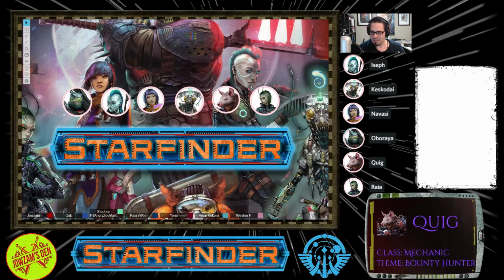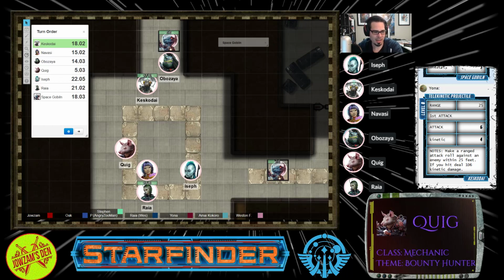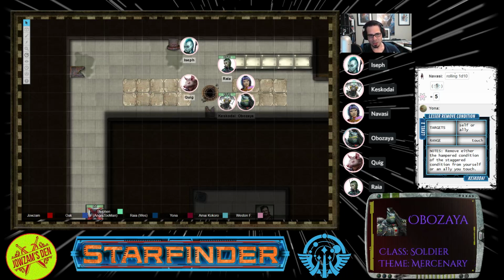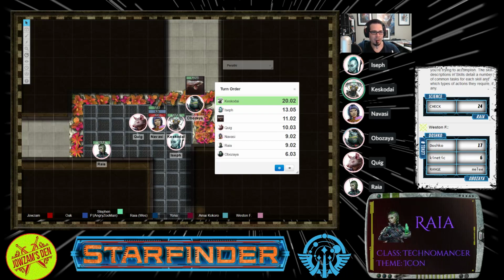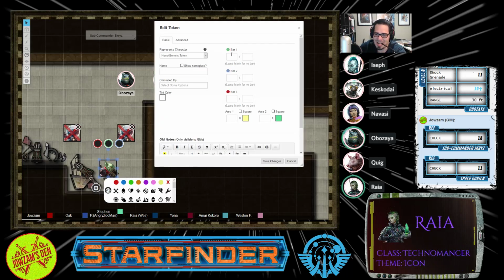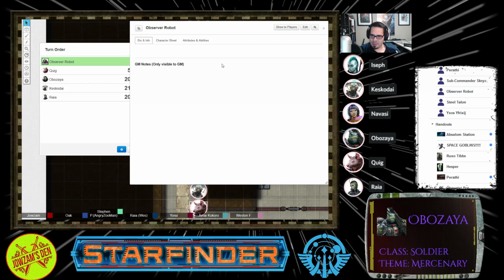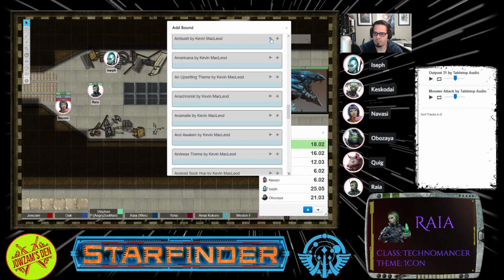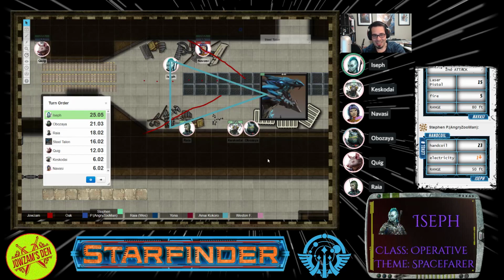Starfinder - Steel Talon's Lair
We play the quest from the Starfinder Beginners Box on launch day.  Can the PC's survive "Steel Talon's Lair"?